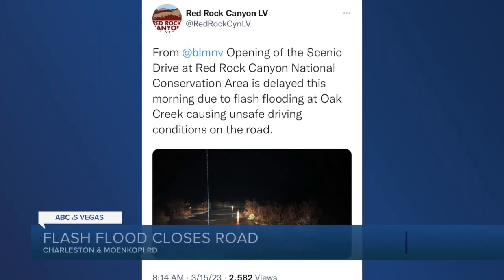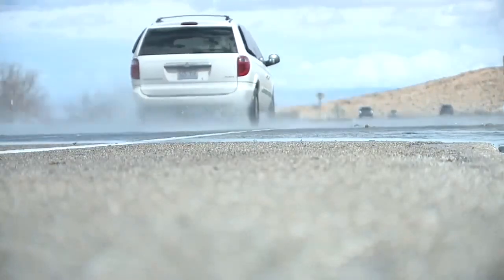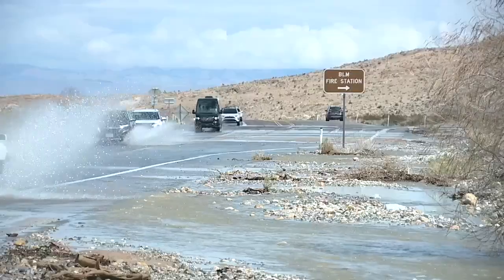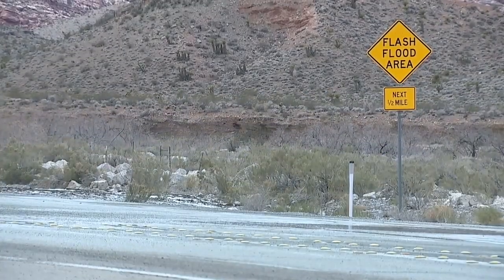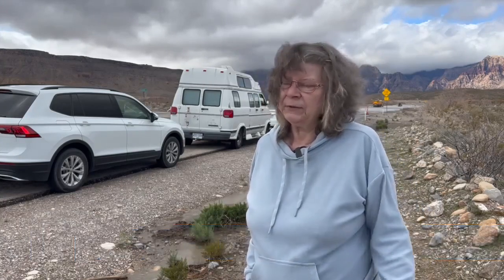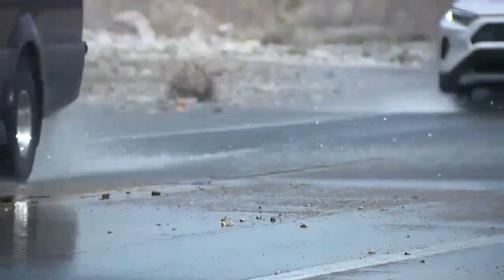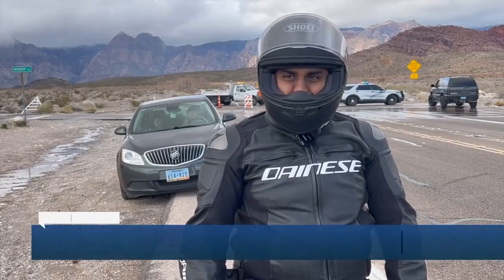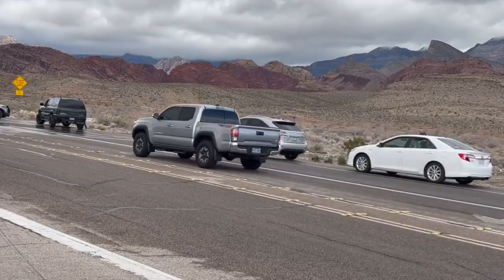Flash flooding causes delayed opening at Red Rock Scenic Loop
Due to a Flash Flood, the Scenic Drive and Moenkopi and Charleston were closed temporarily Wednesday. All reopened at 1:30 p.m. Angelina Dixson reports.  Story